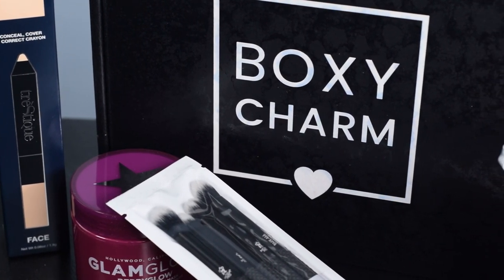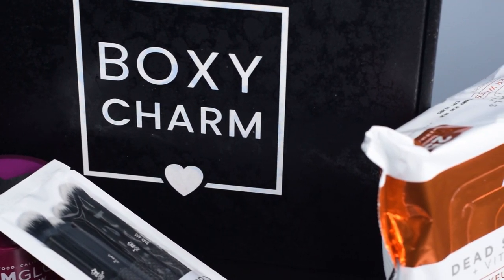Testing BoxyCharm May 2020 Products | Are They Worth It?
Today I wanted to test every product I received in this months BoxyCharm. This month was an incredible month for Boxycharm and they sent basically an entire routines worth of products. I want to test each one out and see whether the value of the products matches with the value priced for each. Was this box worth it? We hope everyone is being safe during the Corona Virus pandemic. Remember to stay inside and wash your hands!

Equipment:

Camera: Nikon D3300
Lens: Nikon 18mm - 55mm zoom lens
Audio: Zoom H6 Portable Recorder
Audio: Audio-Technica AT875R Shotgun Mic
Ring Light: Neewer Ring Light Kit